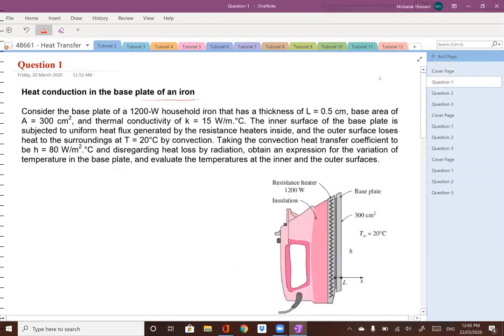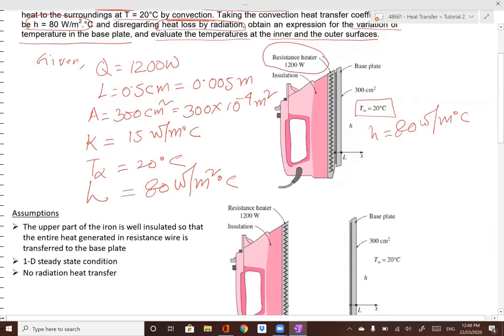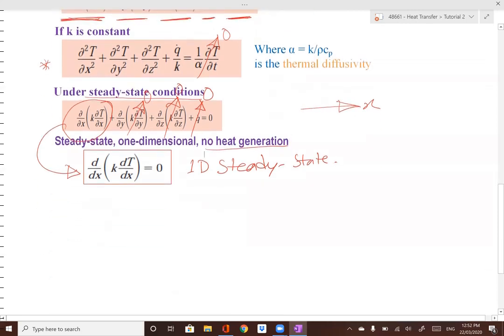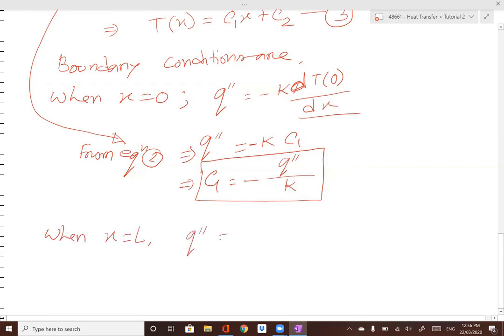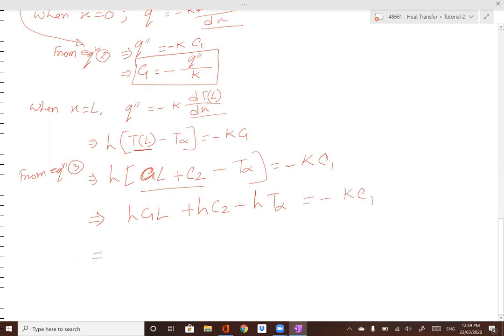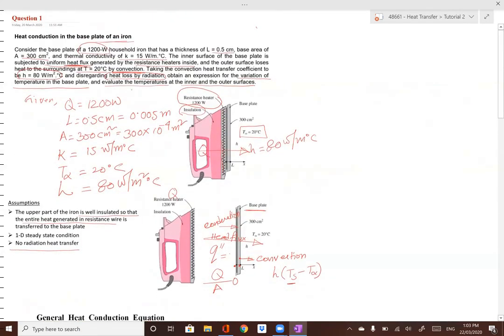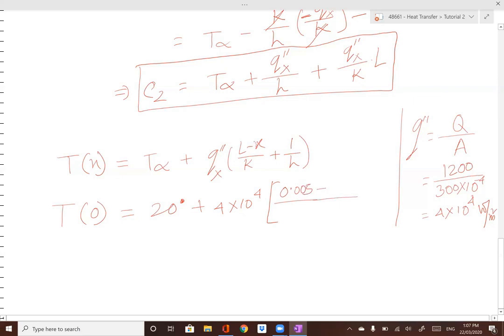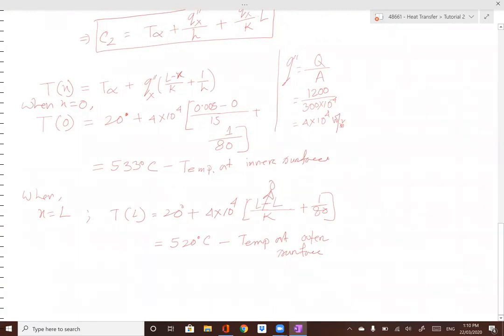Tutorial 5 Question 1